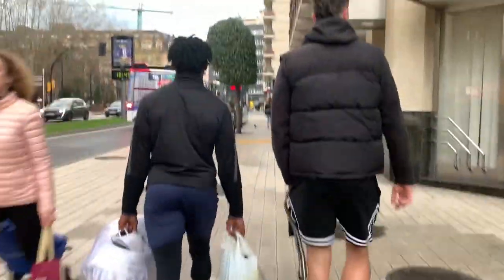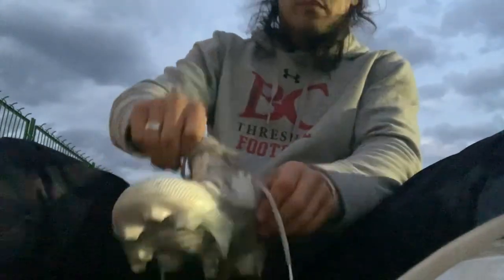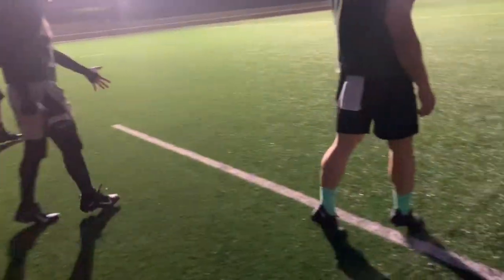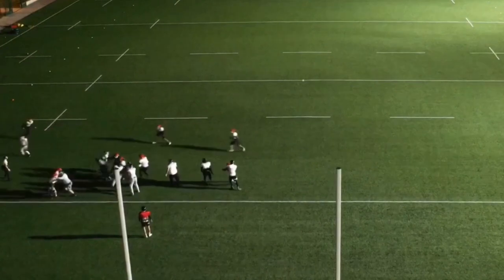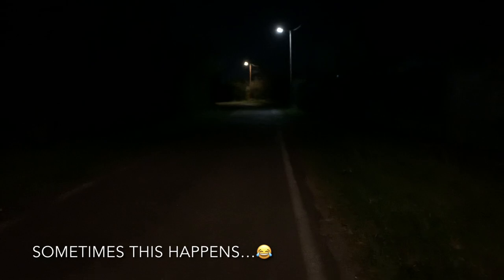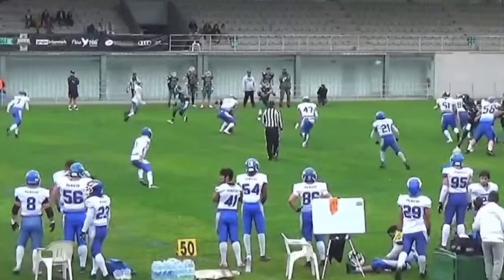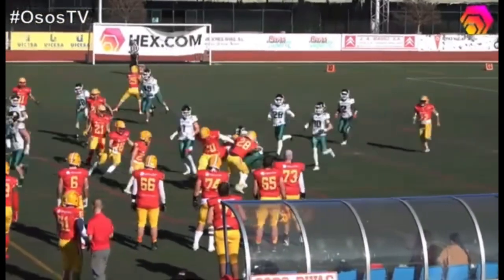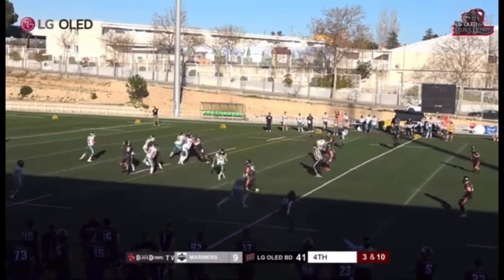WHAT’S FOOTBALL PRACTICE LIKE IN SPAIN? (VLOG)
Here's a look into what football practice in spain is like! It's been a blessing to play out here in Gijon, Spain with the Gijon Mariners! I signed my FIRST Professional American Football contract in SPAIN! I'm a running back & wide receiver for the Gijon Mariners in Gijon, Asturias In Spain.  I'm officially a Professional Athlete! I'm excited to share my journey traveling the world while playing the sport I love! Hope y'all enjoy!! Have an amazing blessed day and live life to its fullest! :D

Shop Archetype Athletic!

Intro Music!

SKThaGang - Diamonds Frozen

Check them out on all streaming platforms!